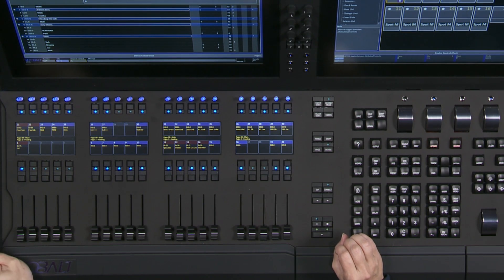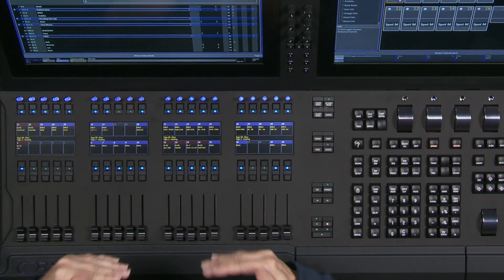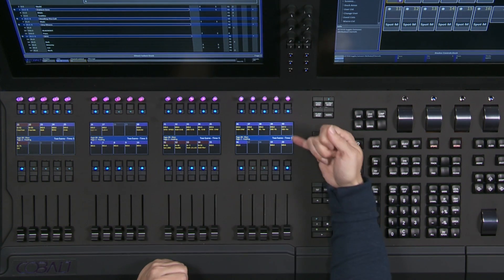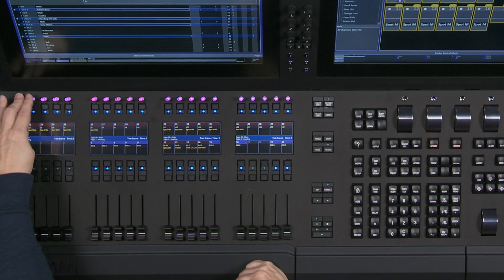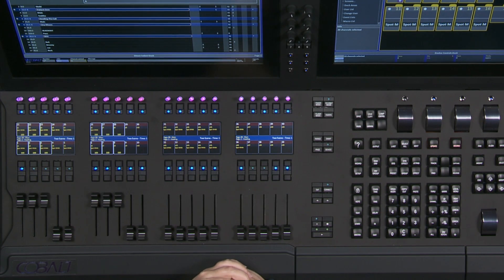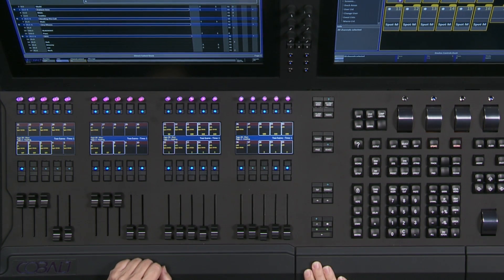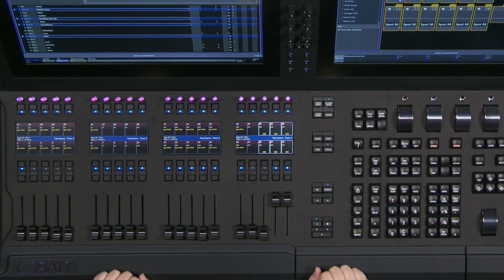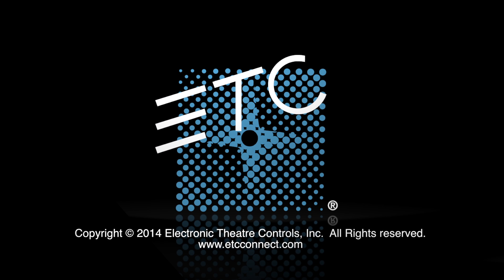Did you know that there's a two scene mode for the masters in Cobalt?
Old school concepts find a fresh new use in the two scene mode of the ETC Cobalt console's master playbacks.

For emergency technical assistance contact ETC Technical Services @:
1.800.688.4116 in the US